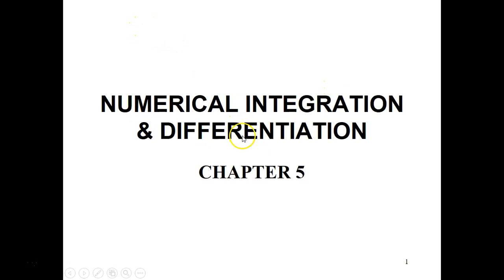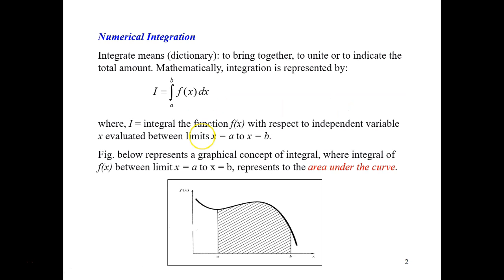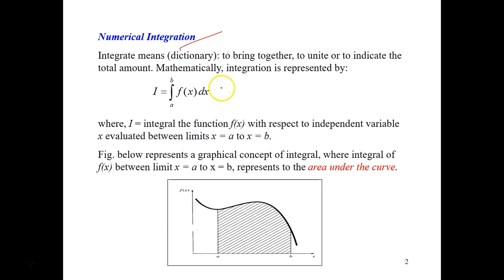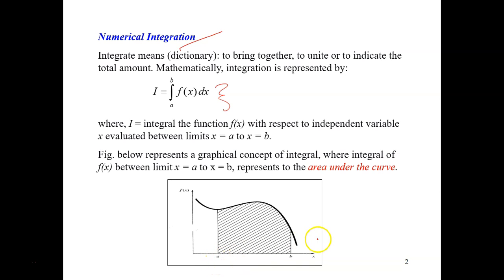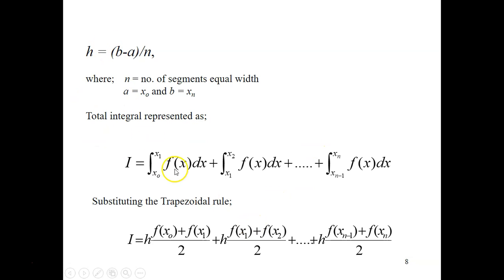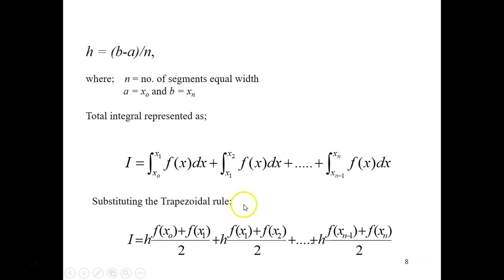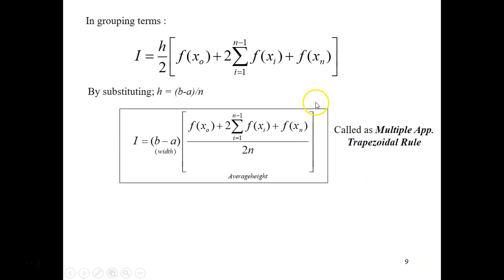Numerical Integration - Part 1